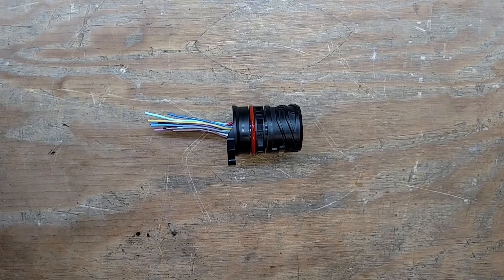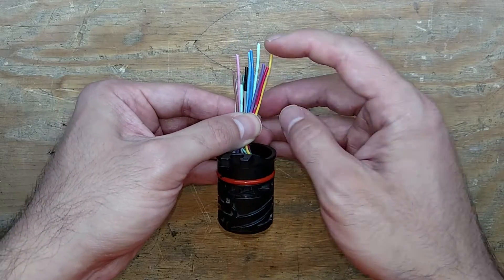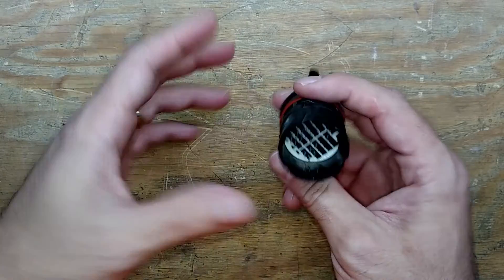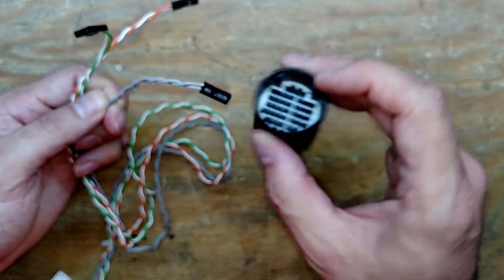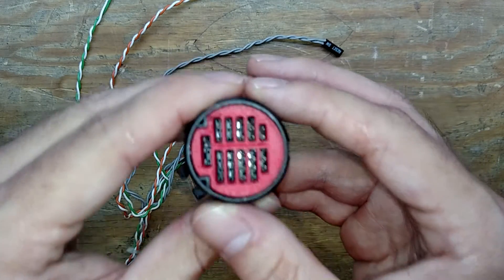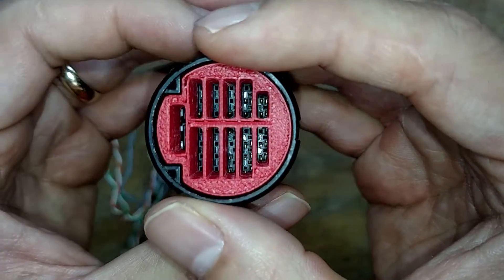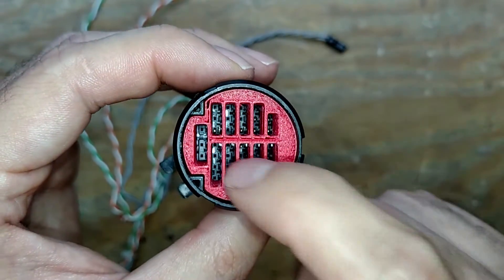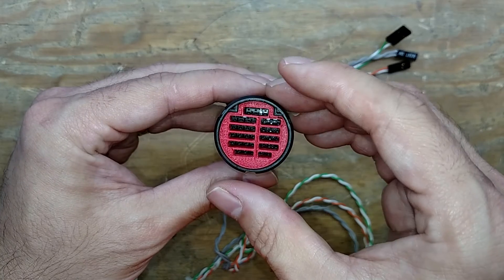Nissan Leaf Battery Pack Sniffer, Part 4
Unable to locate the mating connector for the Nissan Leaf battery pack...

I took in the connectors to work and Mechanical was able to make me a 3D model in Solid Works.

I took the .STL file over to the Fab Lab:
45 mins later I had my part.

Welcome to the future! :D